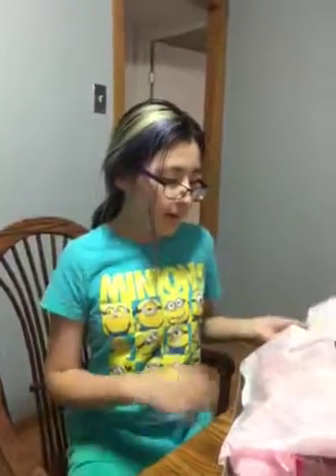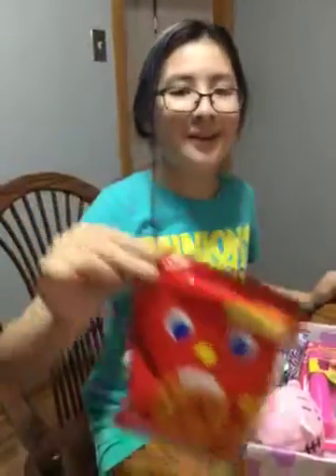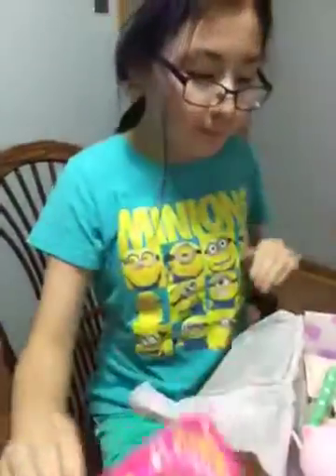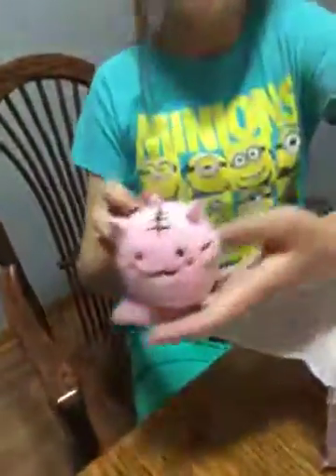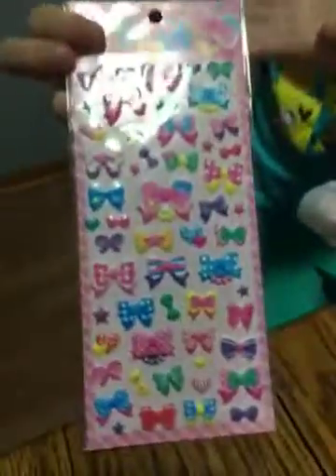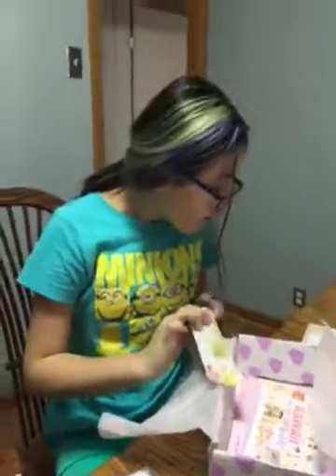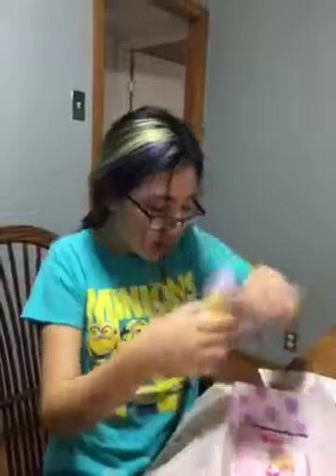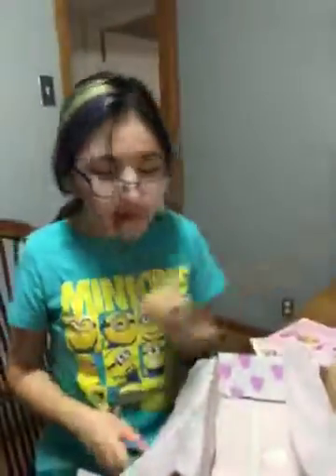Opening kawii box August 2016!